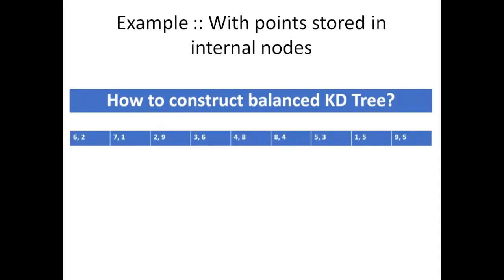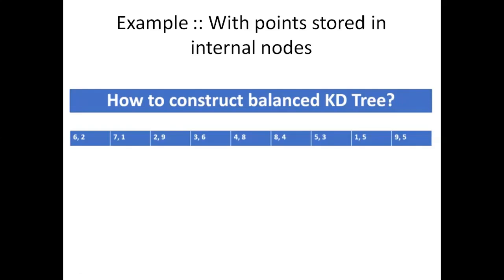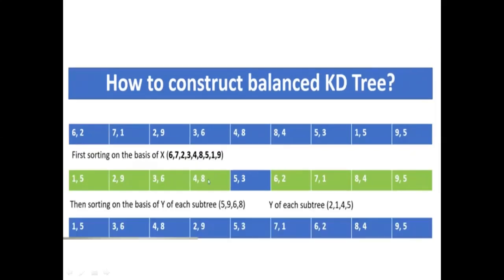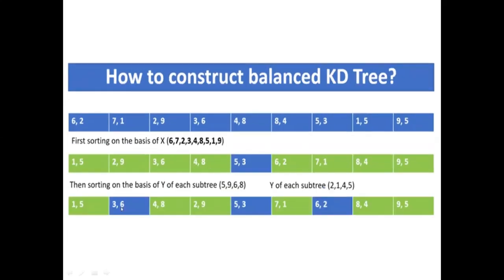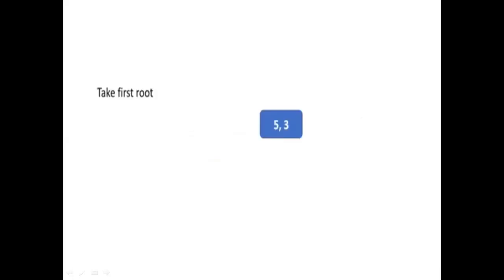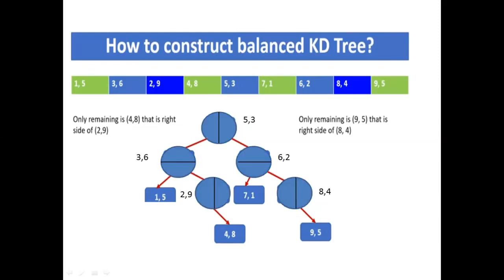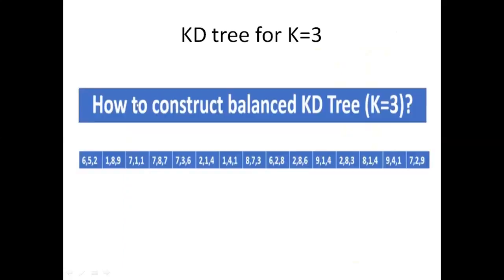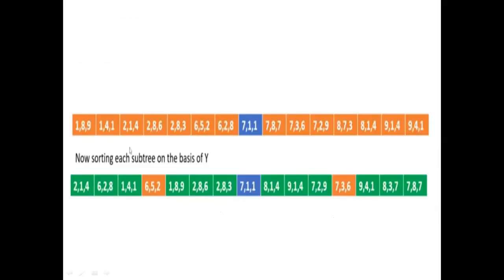K-D tree Construction Method 2 - Example 1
Simple explanation of 2nd invariant of K-D tree where points are stored in internal nodes as well as leaf nodes